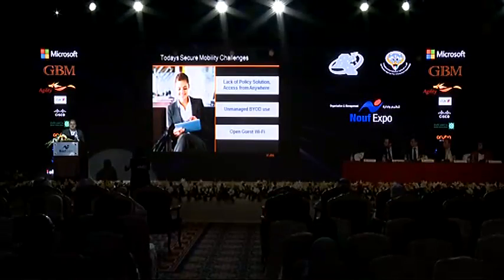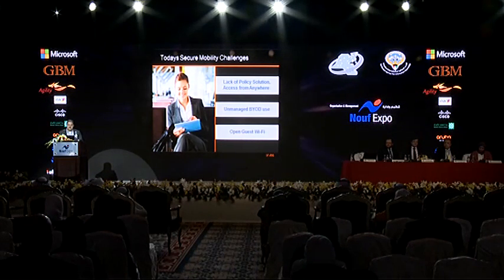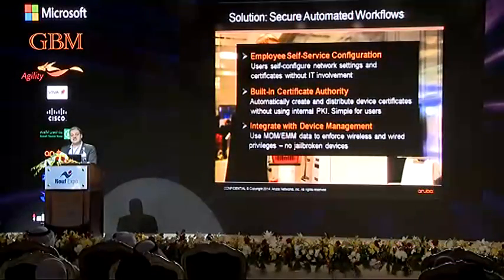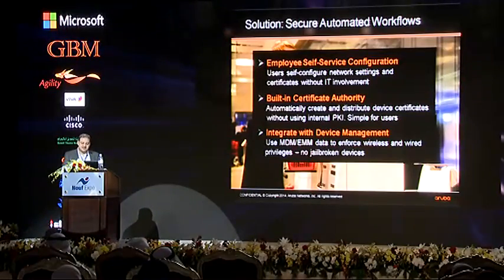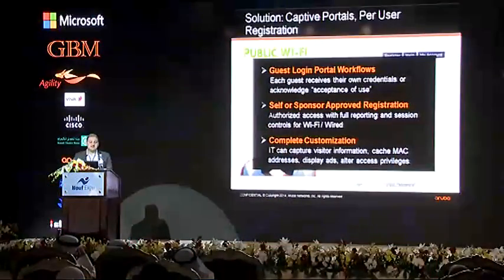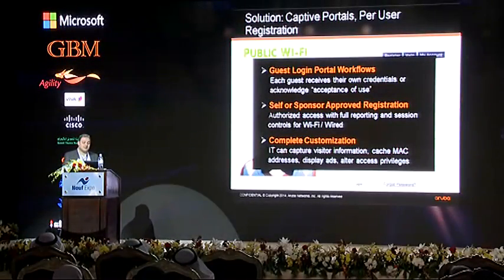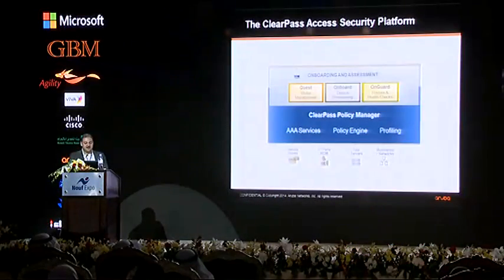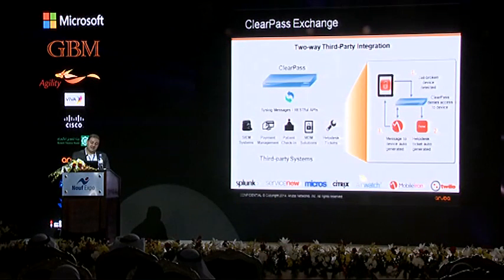Secure, Government-Grade Mobility and Network Access Solutions Saadi Kawkji - Aruba Networks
Secure, Government-Grade Mobility and Network Access Solutions
Saadi Kawkji
SE Manager
Aruba Networks, Gulf & Pakistan